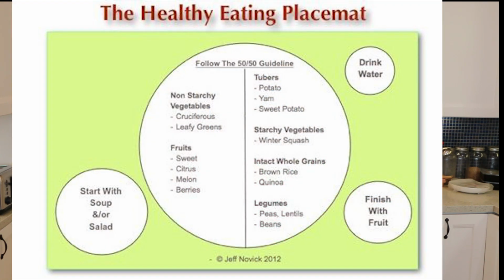Weight Loss Tips On The Starch Solution/Back To Basics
Weight loss tips on the starch solution and getting back to the basics is what I will be sharing with you today. If you have been struggling with the starch solution or are a bit overwhelmed I will discuss these things and more in this video.
 These are the 5 tips I will be elaborating on in this video:
Tip #1 Read The Starch Solution
Tip #2 No animal products
Tip #3 No oil
Tip #4 Use the 50/50 plant method
Tip #5 Stay unprocessed

The free apps that you can download for getting books from the library, check your google play store or whatever you use for apple products.
Libby
Hoopla

download a free low calorie density chart

Dash waffle iron

Dash waffle iron

VEGGIE CHOPPER

BELLA NONSTICK GRIDDLE:

​KITCHENAID FOOD PROCESSOR

TOFU PRESS

Instant pot

50 oz. large serving bowls

ultrean 6 quart air fryer

The Starch Solutions by Dr. John Mcdougall